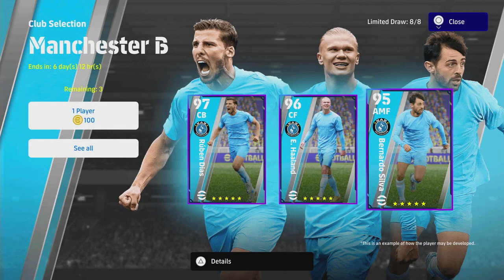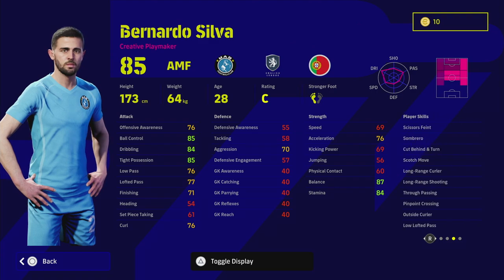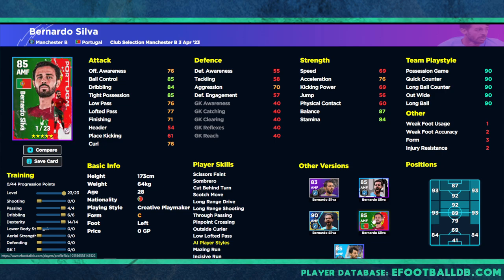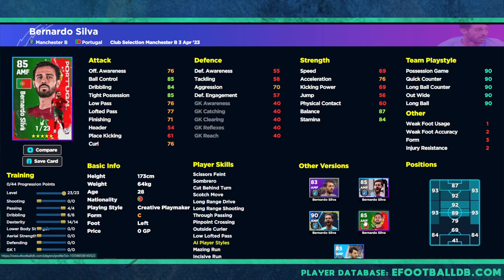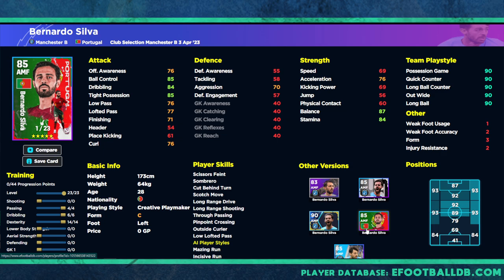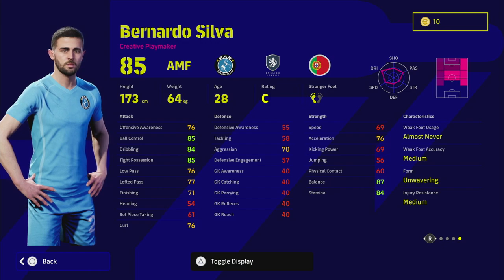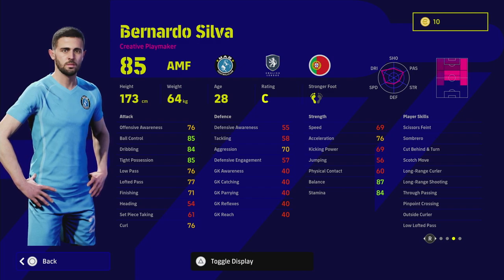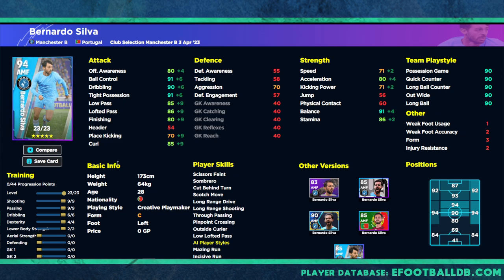eFootball 2023 | SILVA TRAINING GUIDE - NEARLY META